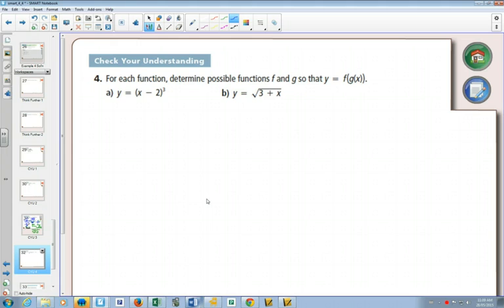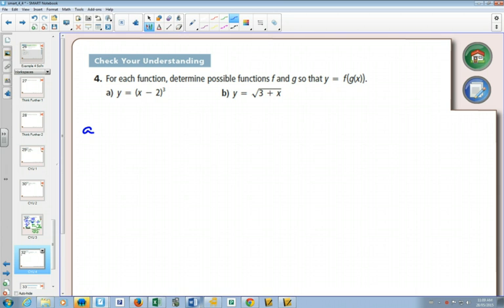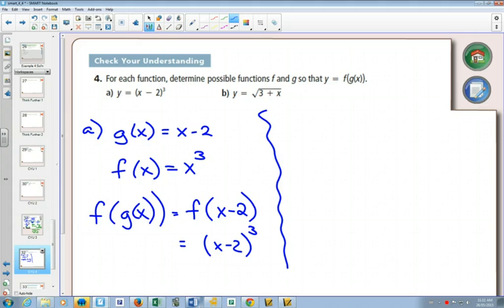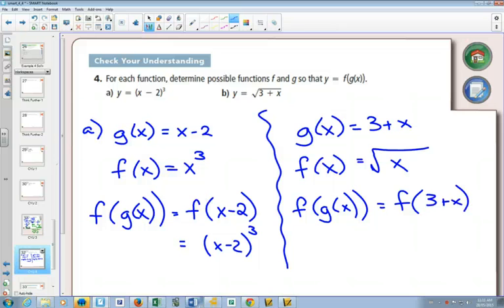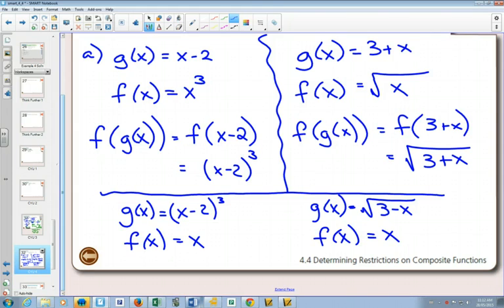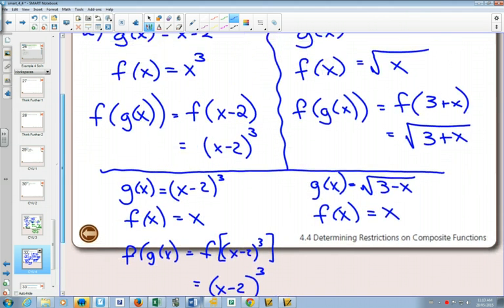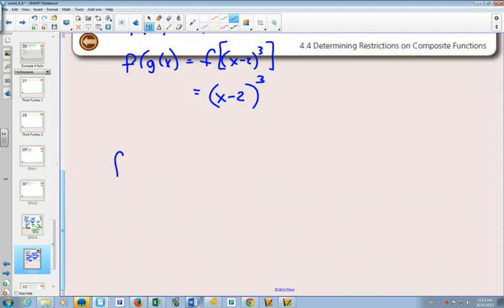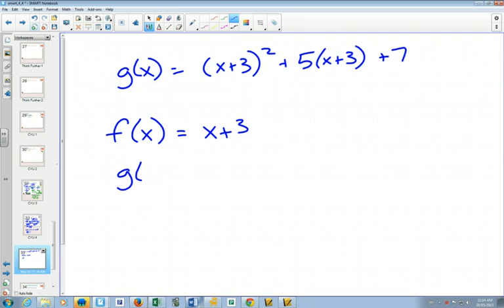40SP 4 4 Example 4